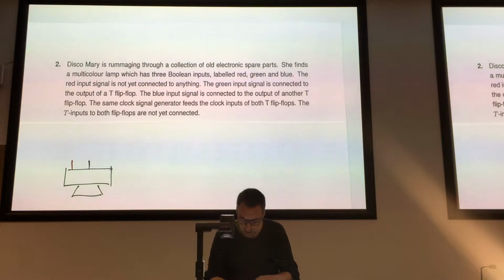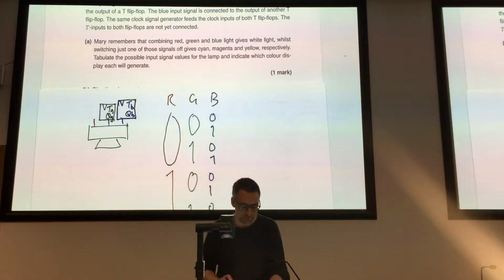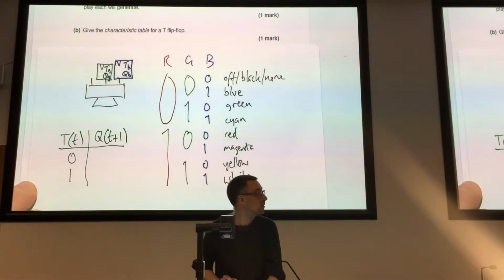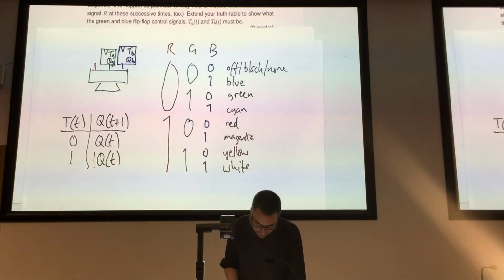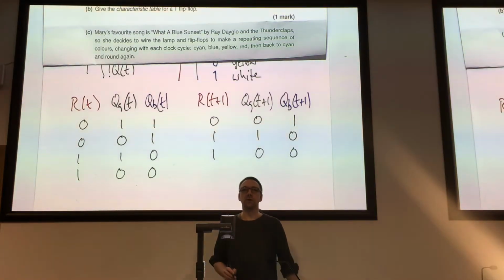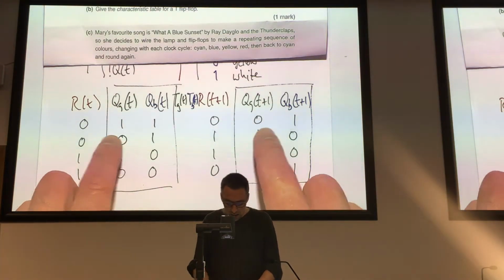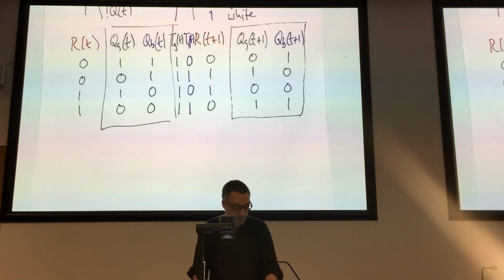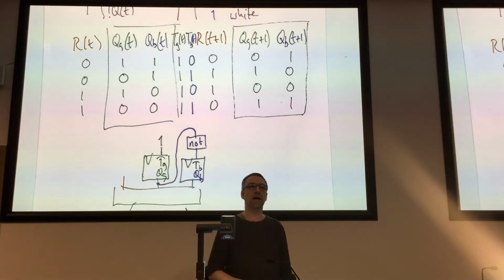(16 Sulphur) Disco Mary (a flip-flop problem)